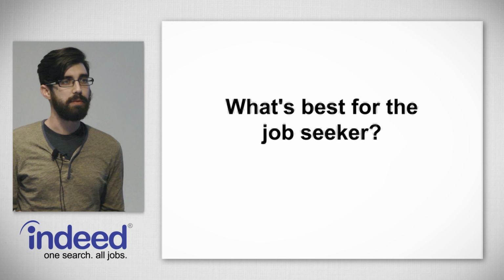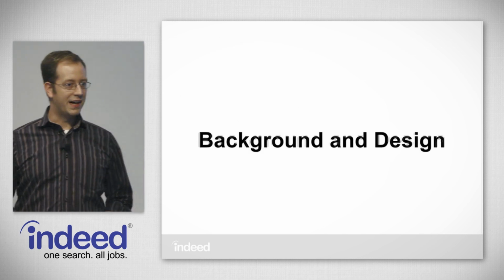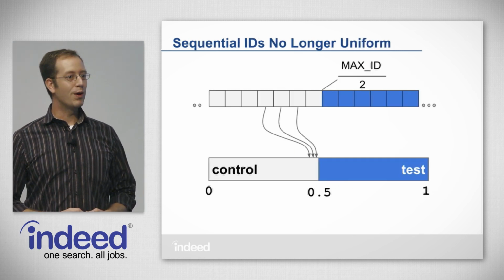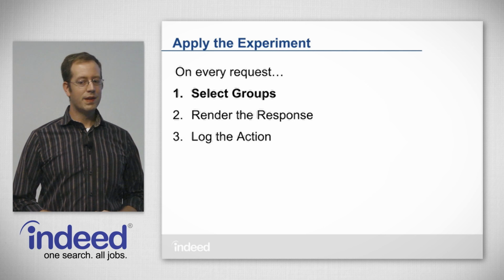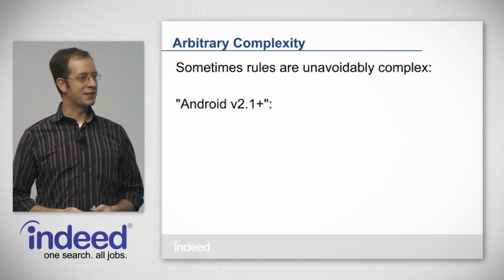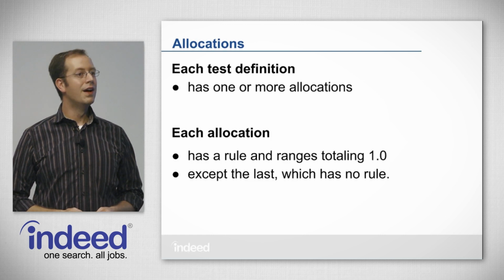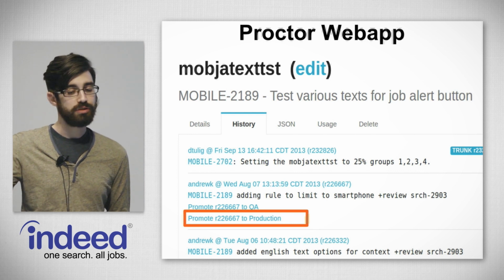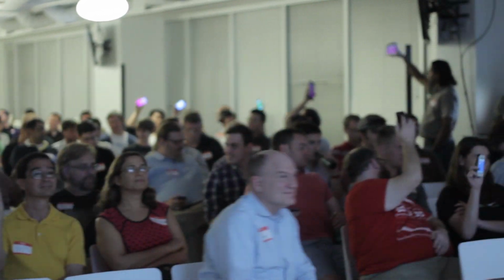@IndeedEng: Managing Experiments and Behavior Dynamically with Proctor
Description:

At this very moment, Indeed is running more than one hundred A/B experiments.  In previous @IndeedEng talks, we have discussed how we use A/B testing to develop better products.

In this tech talk, software engineer Matt Schemmel and product manager Tom Bergman describe Proctor, the system we developed to define and manage all of these experiments.  They explain how we use Proctor to target users using data-driven rules, adjust experiments on-the-fly, and ensure clean results for multi-variate tests.  Over time, Proctor has evolved from a system designed for managing experiments to one that manages overall system behavior through dynamic "feature toggle" functionality. Matt and Tom also share lessons we have learned from years of experimenting at web scale.

Speakers:

Matt Schemmel is a Senior Software Engineer working primarily on our Resume products.

Tom Bergman is a Product Manager currently working on our Aggregation systems. He previously helped evolve many of Indeed's data analysis tools, and also helped us launch and grow our sites in Japan, Korea, and China.